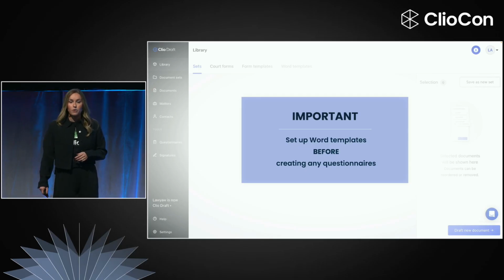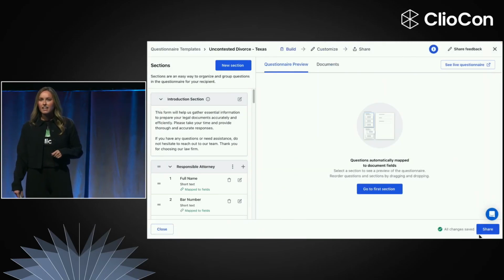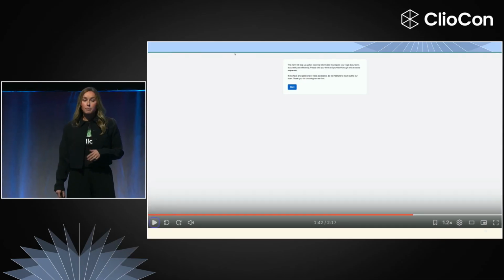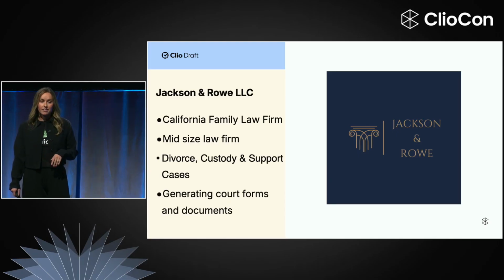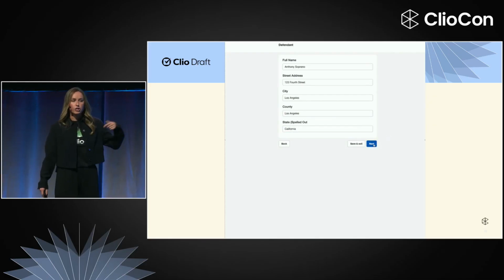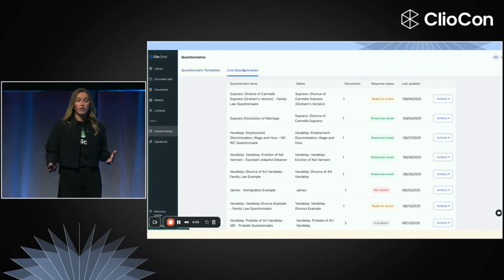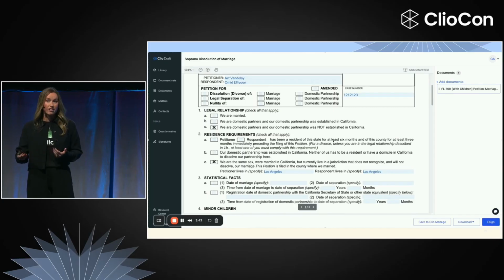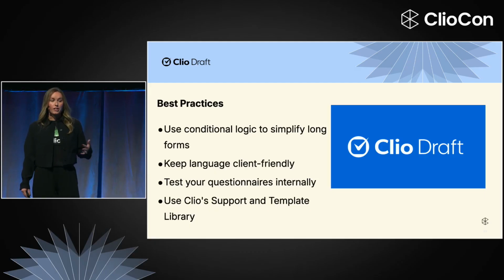Drafting Redefined: Automating Document Creation With Clio Draft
Documents aren’t like snowflakes, or a box of chocolates. They’re pretty much like documents—as vital as they are repetitive. And that repetition can make working with them challenging—unless you’re using Clio Draft, that is!

Learn how to use Questionnaires in Clio Draft to gather information from clients and auto-populate that data into the legal documents needed to move their case forward.

An easy way for clients to provide info, and an easy way for you to create documents? HUGE win-win! 🏆